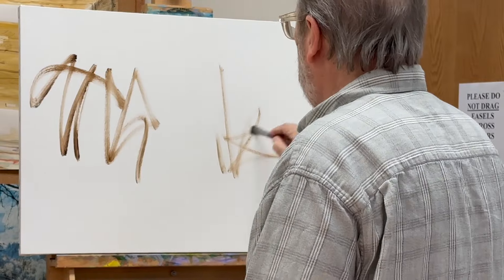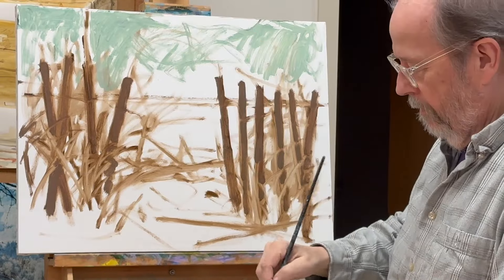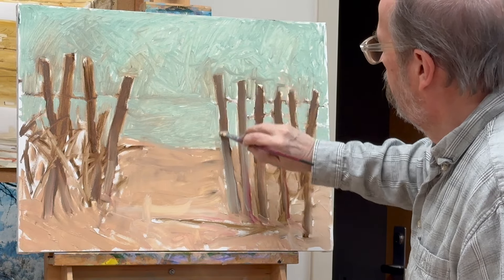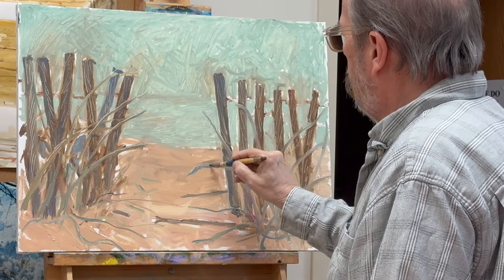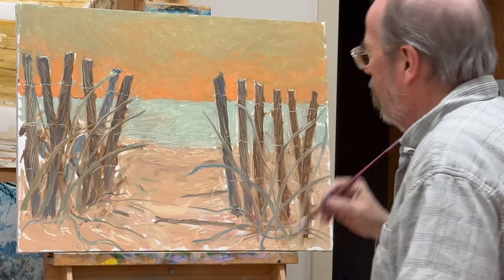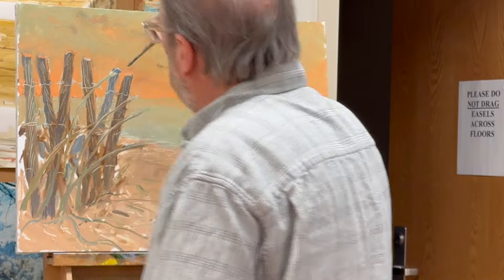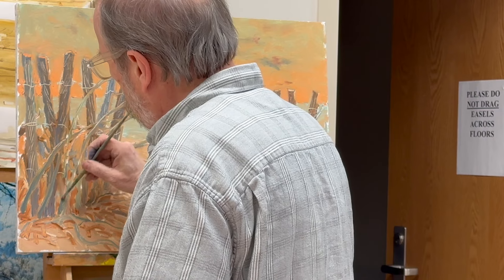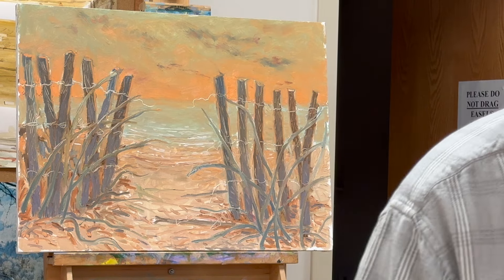How to Make a Boring Painting That Will Not Sell - Part 1 - The Disaster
This painting is done without any idea of what it will turn out to be, and ends up as a disappointment.